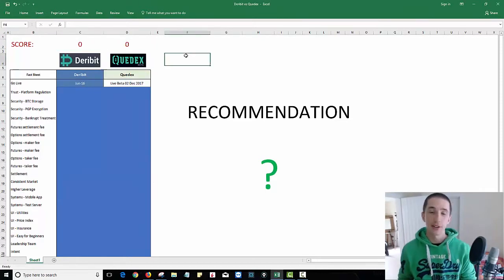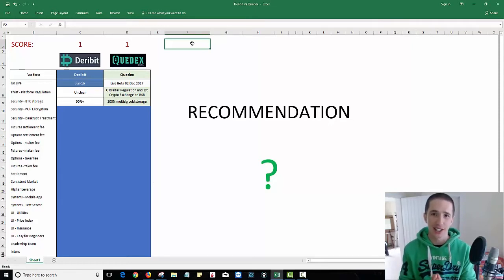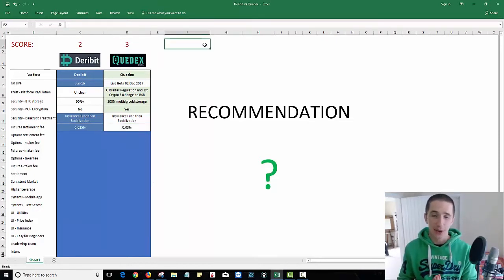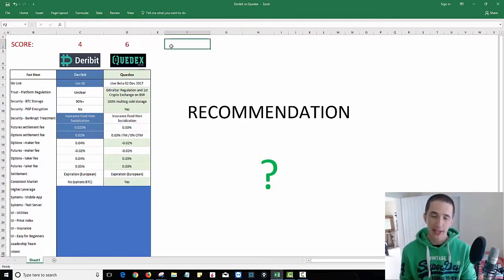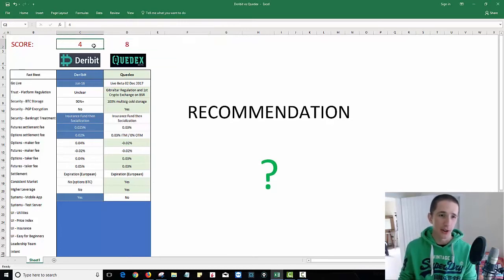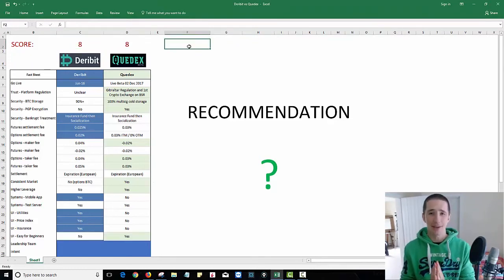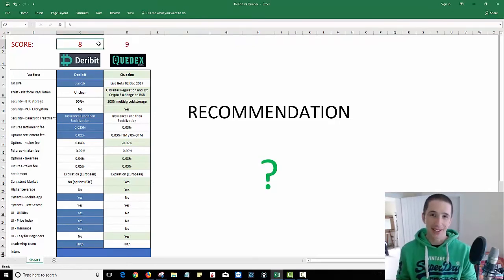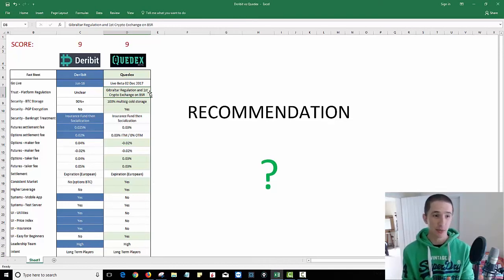Where Can I Buy Bitcoin Options or Futures 2018 - Deribit vs Quedex | Crypto Wizards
Where can you buy Options or Futures for trading on Bitcoin in 2018? This is a video update to showing you where you can trade Bitcoin Options and Futures in BTC, not USD, using Deribit or Quedex.

Here we look more into the comparison of each and allow you to make up your own mind.